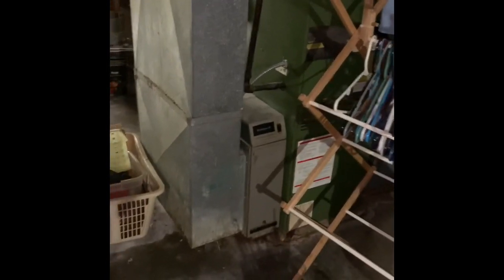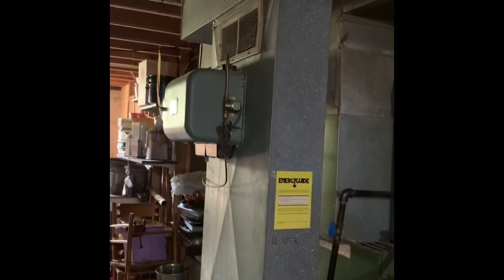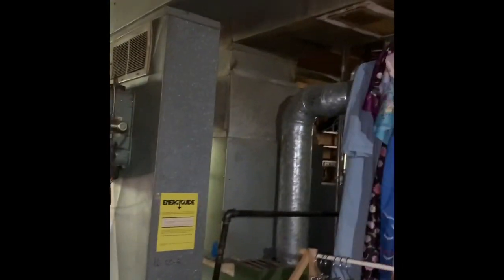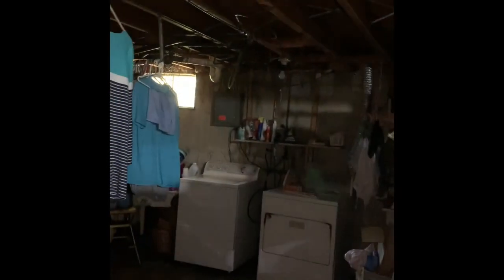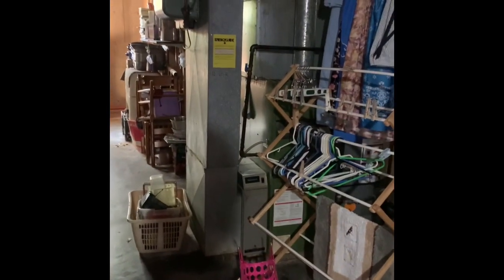NS Ellis 10.13.20